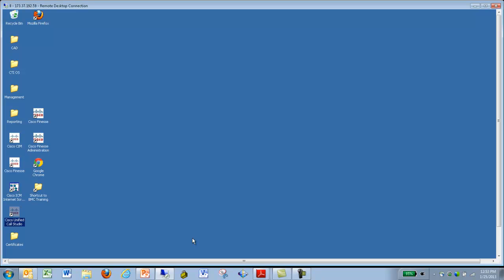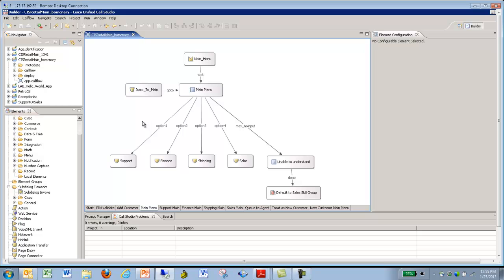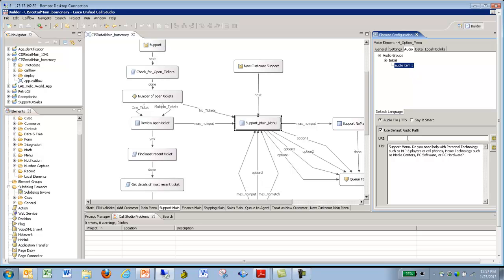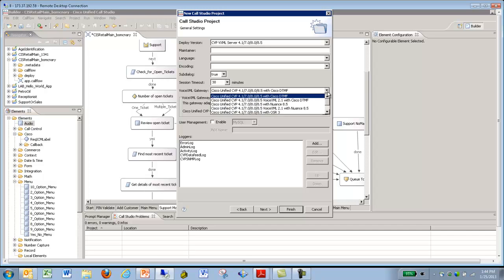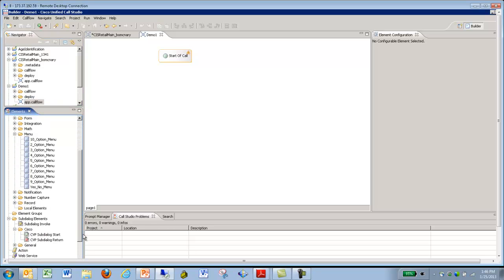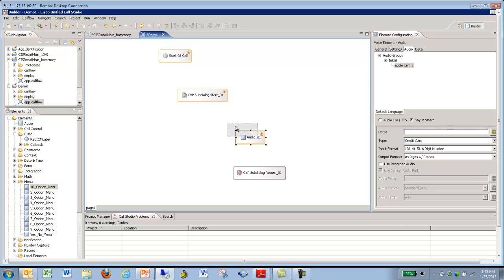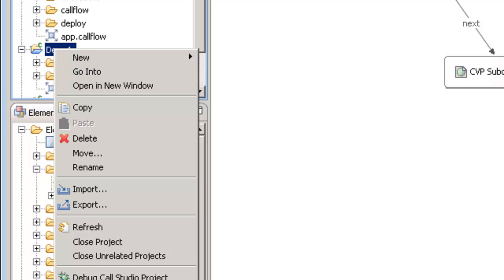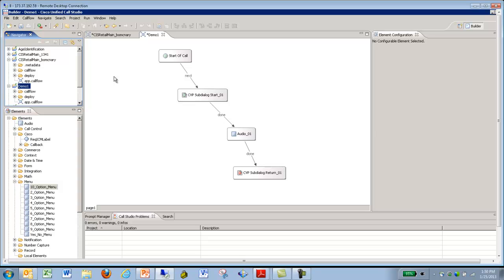Demo: CVP & CVP Scripting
Demonstration and overview of CVP Scripting